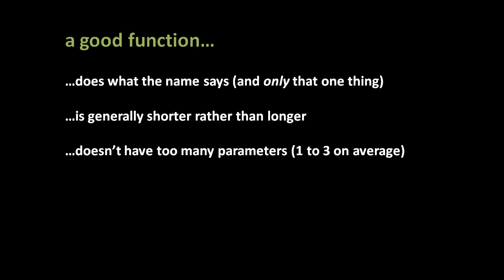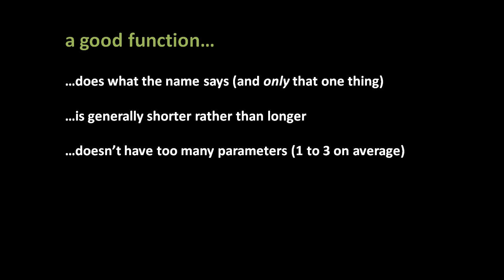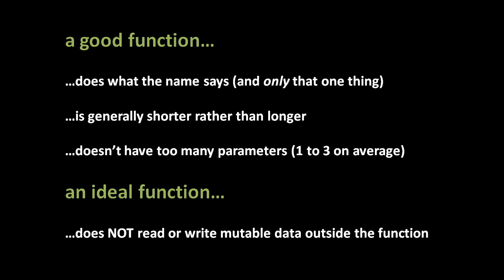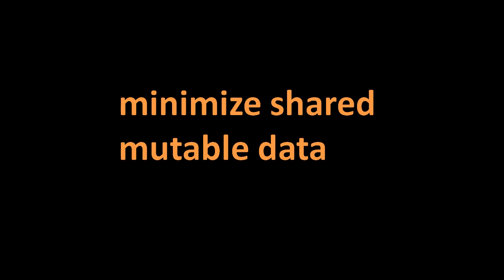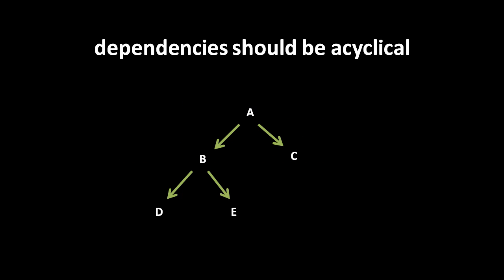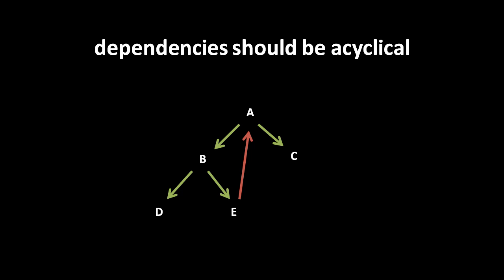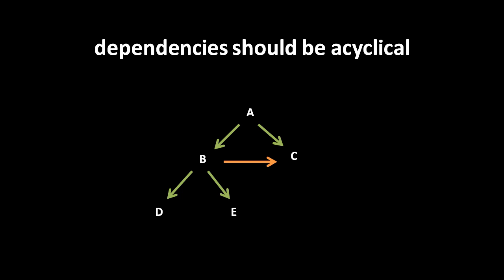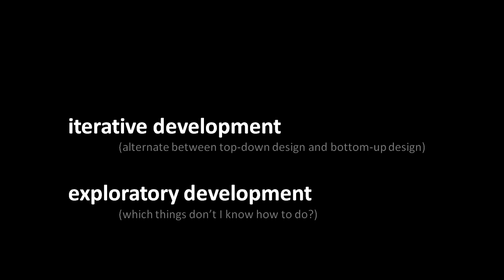Code Practices - part 5 of 5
A discussion of how to write good code. Part of a larger series teaching programming